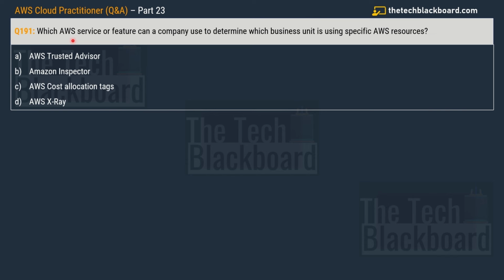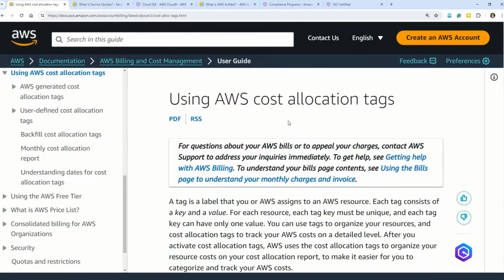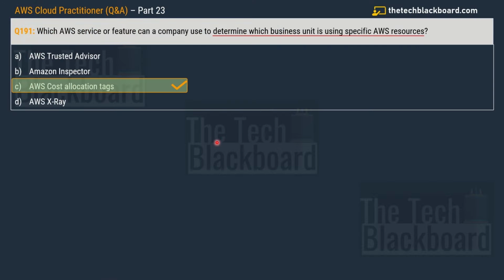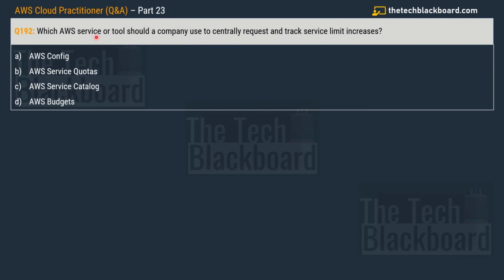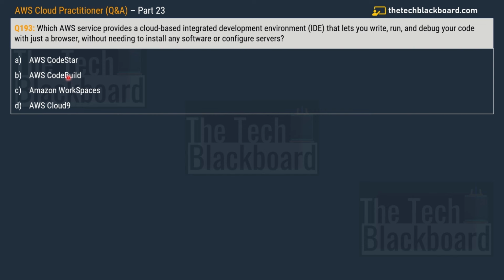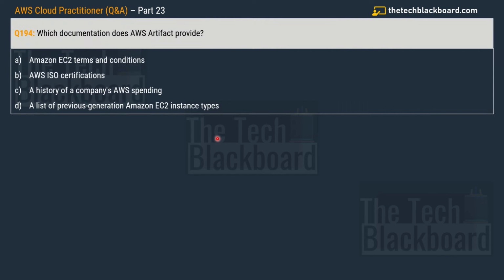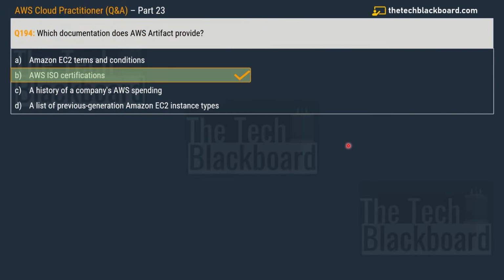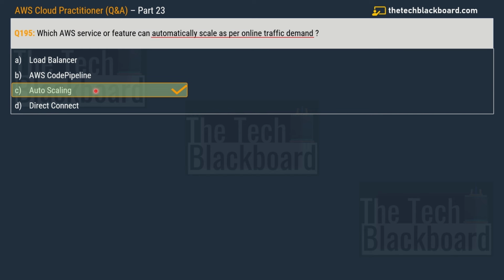P23: FREE AWS Cloud Practitioner Course 2025: Pass the CLF-C02 Exam with Confidence!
🏆FREE AWS Cloud Practitioner Course 2025: Pass the CLF-C02 Exam confidently!🏆

This comprehensive video will guide you through a FREE AWS Certified Cloud Practitioner Course (CLF-C02 exam) designed for absolute beginners. We'll cover all the Latest Sample Exam Questions covering:
✅AWS fundamentals, including core AWS services like Amazon S3 (Simple Storage Service), Amazon EC2 (Elastic Cloud Compute), Amazon RDS (Relational Database Service), and Amazon Lambda (serverless computing).
✅You'll also learn about security, pricing, and support.
✅To help you succeed, we'll provide well-researched practice questions tailored to the latest exam format for 2025.
✅Start your AWS journey in 2025 with this comprehensive and free course and gain the skills to work with the most popular cloud services!

📑 *Important Downloads:*
1. FREE AWS Documentation File
2. Exam Q&A Dumps | Real exam like Q&A (PDF): Two Options

📄Following Exam Q&A Dumps | Real exam like Q&A (PDF) Available:
🅵🆁🅴🅴 𝗖𝗢𝗠𝗣𝗟𝗘𝗧𝗘  𝗦𝗘𝗥𝗜𝗘𝗦  👌

*Long-tail keywords:*

free aws cloud practitioner course 2025 with top services
how to pass aws certified cloud practitioner exam in 2025
aws cloud practitioner exam free preparation with latest questions
learn aws for free 2025 with top services
aws certified cloud practitioner course for beginners with practice questions
free aws cloud practitioner practice questions for 2025
aws cloud practitioner exam study guide 2025 with top services
best free aws cloud practitioner course with latest exam content
aws cloud practitioner course no experience with top services
start aws career in 2025 with top services